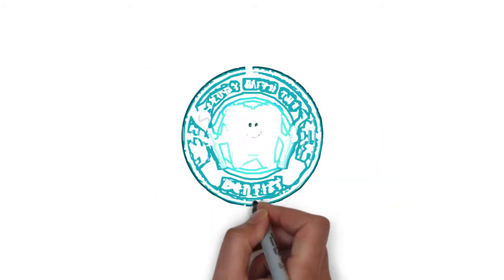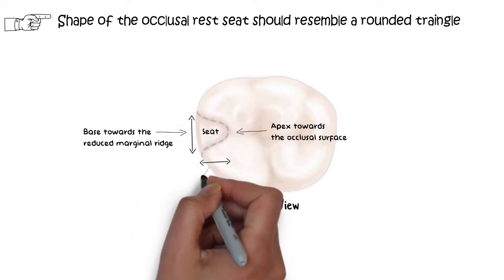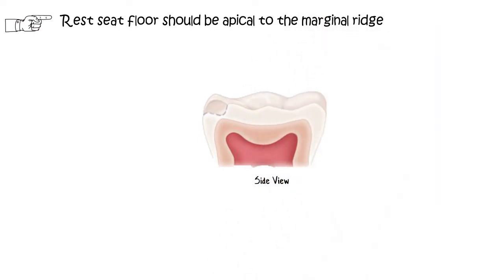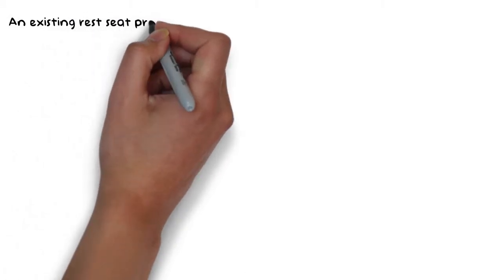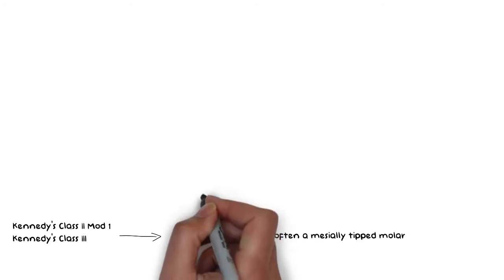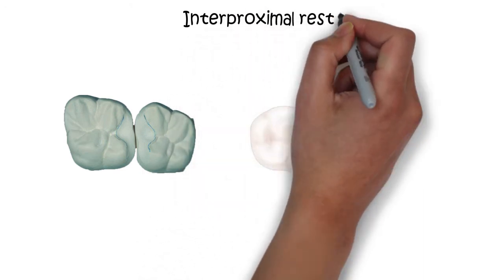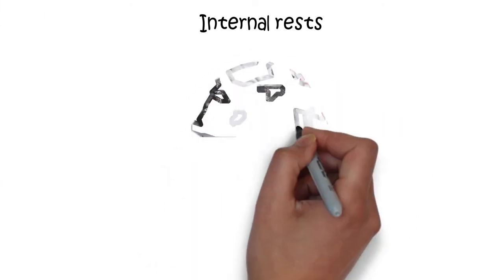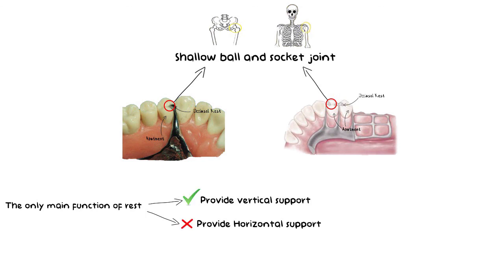Occlusal Rest and Rest Seat | Part II | Removable Partial Denture (RPD)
- So I have continued my description on Parts of Removable Partial denture (RPD). Watch video on parts of Partial Denture over
- This video is the part II to my previous video about Rest and Rest Seat.
- In this video I have discussed in detail about the occlusal rest and rest seat. It's feature, design characteristic and much more.
- In my next video I will be discussing about the Incisal rest, and the lingual rest and how are they different from the occlusal rest's design.

So far in the topic of Parts of Removable Partial Denture (RPD), we have covered, The Major Connectors, the Minor Connectors and the half of Rest and Rest seat.
Only few other parts are left which will be covered in my upcoming videos on Removable Partial Denture (RPD).